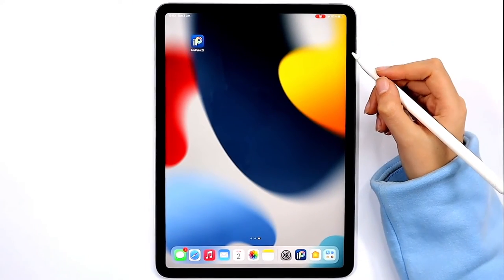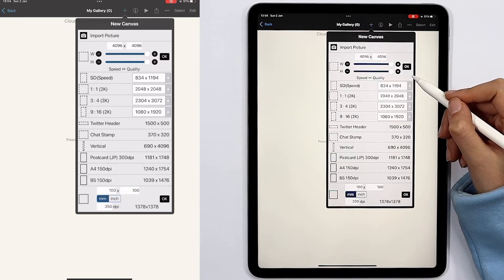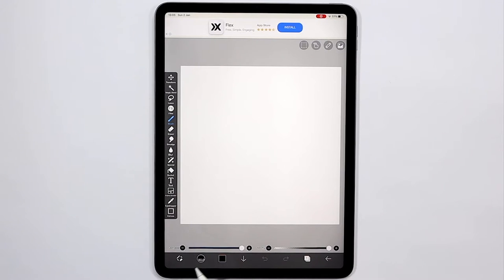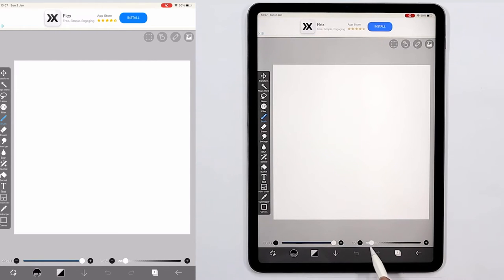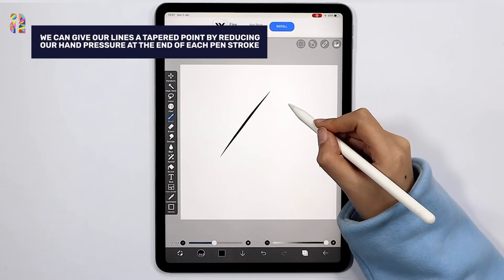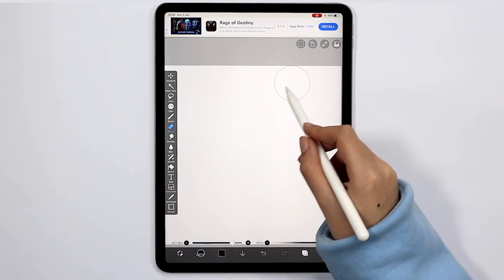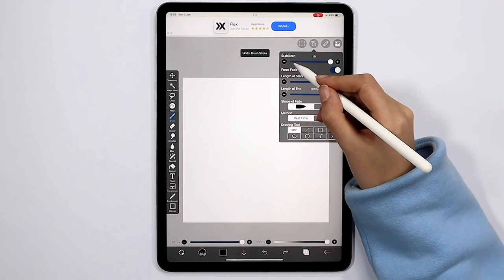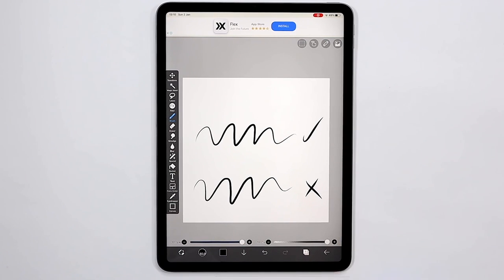Getting Started in Ibis Paint X for Beginners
Learn all about the basics of Ibis Paint X in this tutorial for complete beginners to this app. In this video, you will:

- Become familiar with the Ibis Pain X interface
- How to use and practise drawing with brushes
- The benefits of using the stabiliser tool